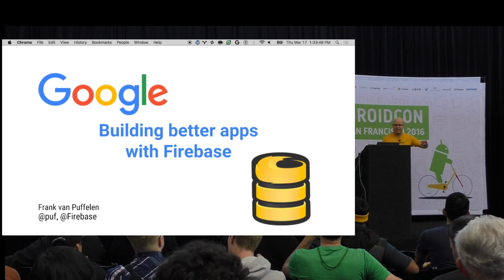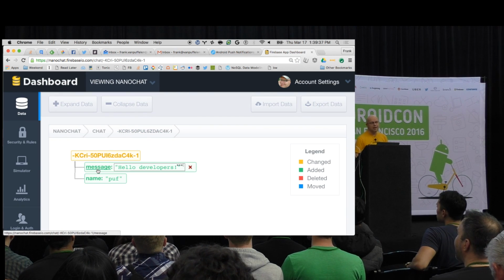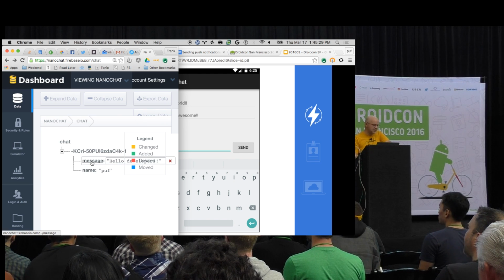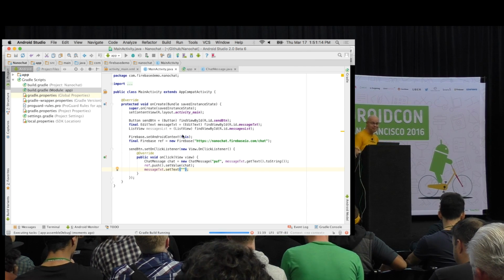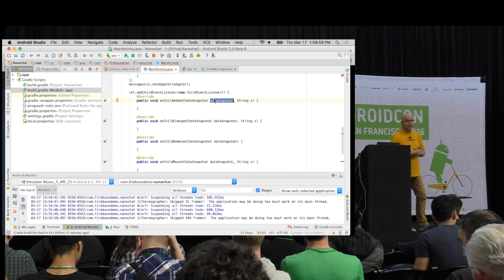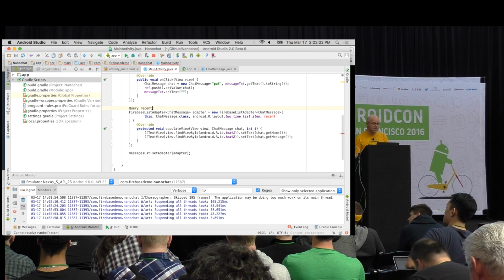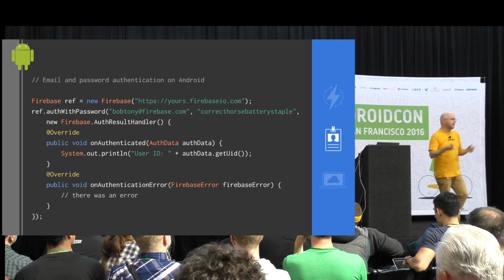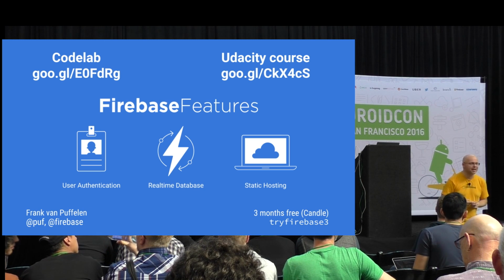Building an Android app with Google's Firebase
Firebase is Google's backend-as-a-service for developing native mobile apps. Frank introduces the main features of Firebase and then live-codes a complete, multi-user Android app from scratch. His promise: no snippets will be copied or auto-expanded. In return he may need your help catching typos and other coding mistakes.

Speaker:
Frank van Puffelen is an engineer for Firebase at Google. After spending a few decades writing consumer and enterprise software, Frank decided that it's just as much fun to help developers build great software with exciting technologies. Frank has a Bachelor's in Computer Science from The Hague University in The Netherlands, where he was born and lived before he moved to the US.